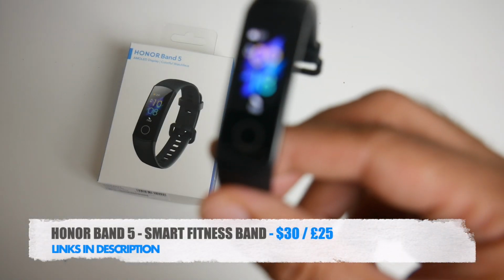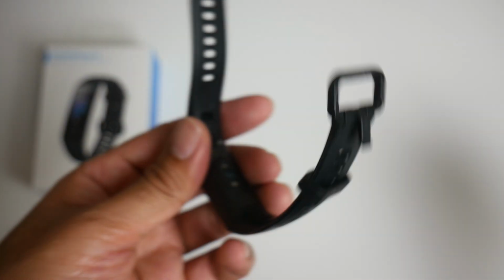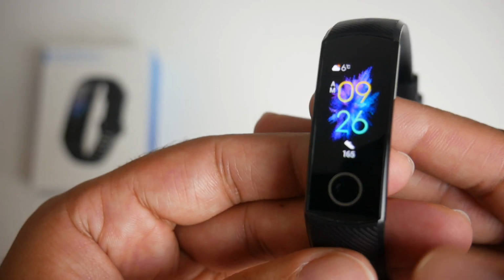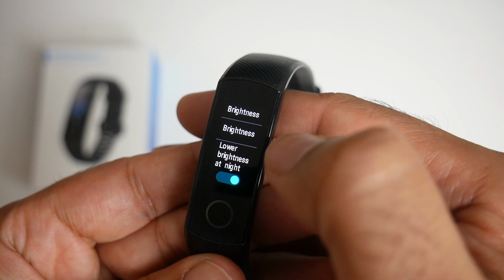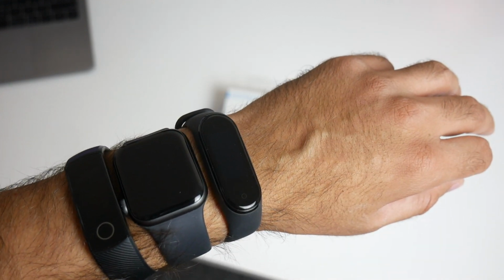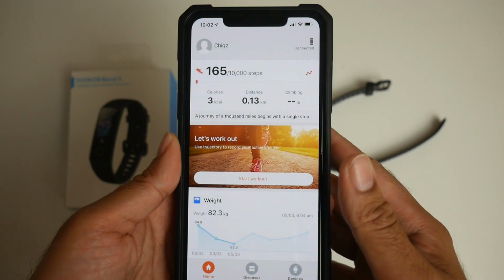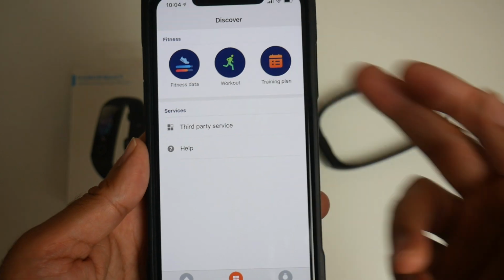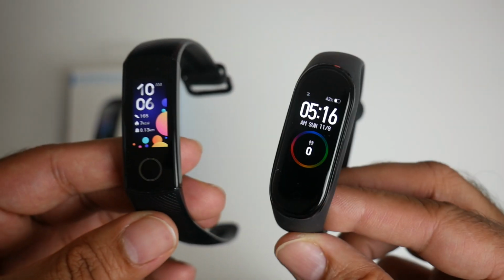HONOR BAND 5 Smart Fitness Watch / AMOLED / 5ATM / UNDER £30 - Any Good?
HONOR BAND 5 Smart Fitness Watch / AMOLED / 5ATM

Today I have got my hands on the latest Honor Band 5 This is a brand new affordable but feature packed fitness tracker by Honor priced under $35. The watch Body is made from plastic finished in black and on the front you have a 0.95 inch AMOLED screen with a resolution of 120 x 240 and it is also a touch screen. Furthermore, You also have Bluetooth v4.2, a custom basic OS which is compatible with both your android and iOS smartphone.  Along with a 100mah battery which promises a whopping 14 day battery life and This watch has an 5ATM waterproof rating which means you can go swimming with this watch on.  You have Silicon TPU straps finished in black and the watch itself feels quite comfortable on the wrist, its very light at only 22.7g and does not feel bulky at all.

Specs:
0.95" AMOLED Display
Resolution: 120x240
Bluetooth 4.2
Heart Rate Monitor
Complete Health Tracking
Huawei TrueSleep Tracking
Swim Stroke Tracking
100mAh Battery (14 days)
5ATM Waterproof (50m)
Removal Straps
Supports iOS + Android
NO WIFI/GPS/SIM/NFC
22.7g